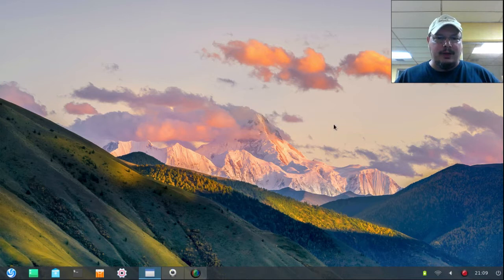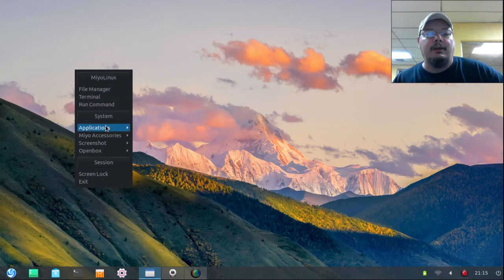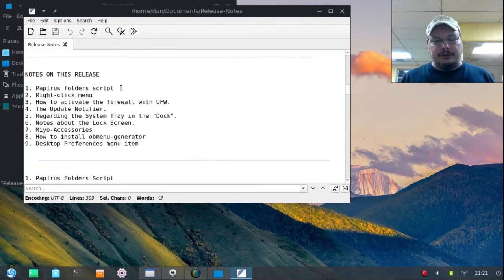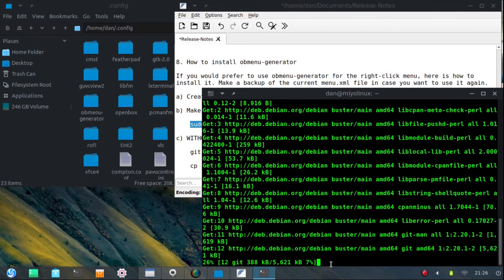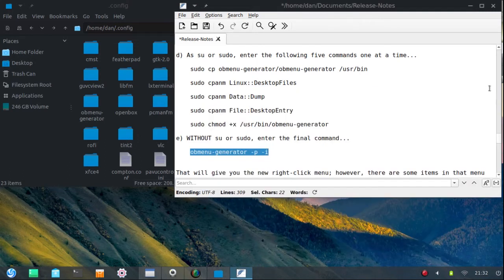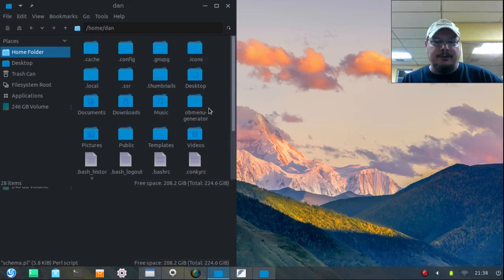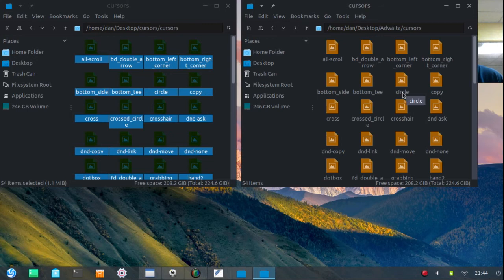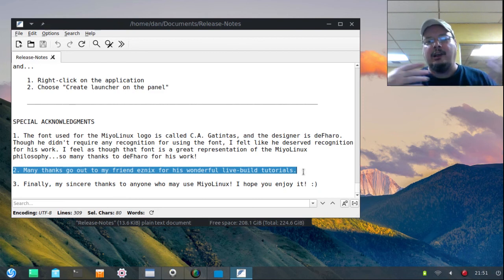Miyo-Modern (Debian Edition) is now available.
This version of Miyo-Modern is based on Debian 10 (buster), and uses the Calamares installer. Please be aware that if your computer has only 1 GB of RAM (or less), the installer won't work. The Debian installers aren't working in Debian buster at this time. When Debian fixes the issue(s), I plan to rebuild the .isos (so that they include the Debian installers), so that users who may have low RAM can still install the system.

How to install obmenu-generator...

Instructions are in the Release Notes for Miyo-Modern Debian Edition. You can download the Release Notes from...